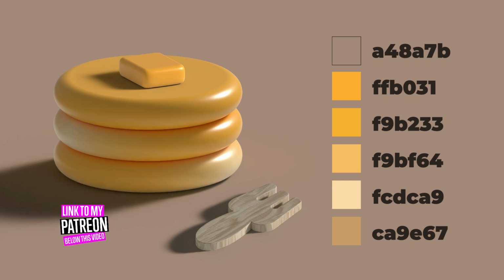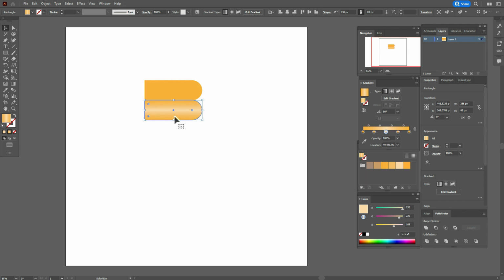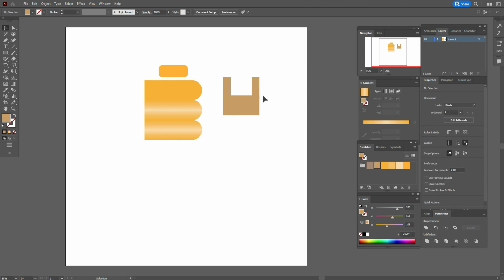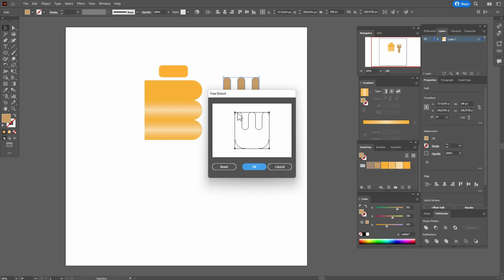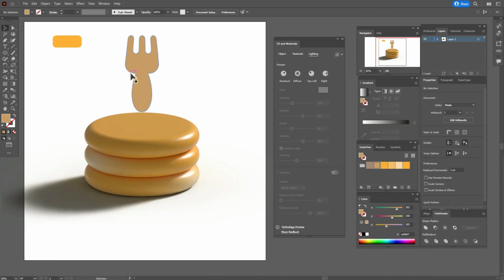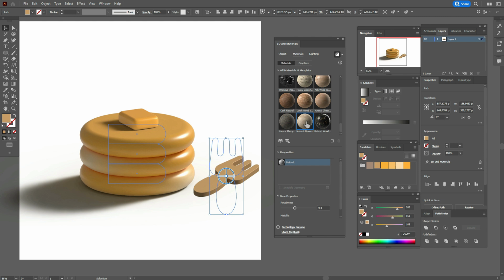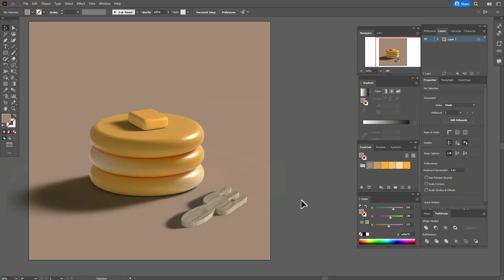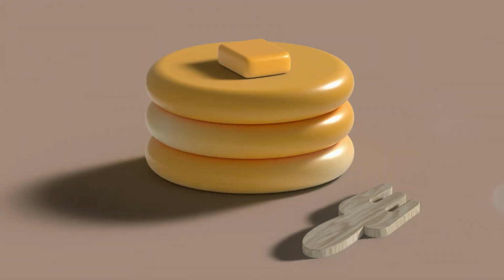HOW TO MAKE 3D PANCAKES and WOODEN FORK IN SECONDS IN ADOBE ILLUSTRATOR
Let's draw today a cute 3D pancakes with wooden fork  in seconds in Adobe Illustrator from simple flat illustrations.

- only about a graphic design